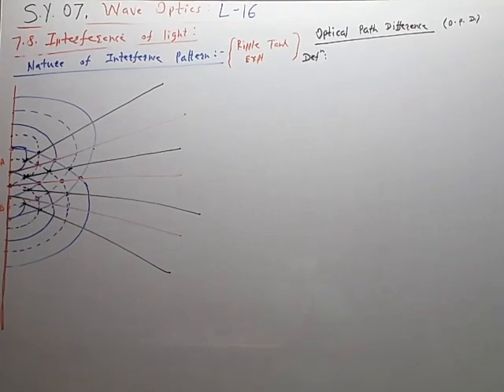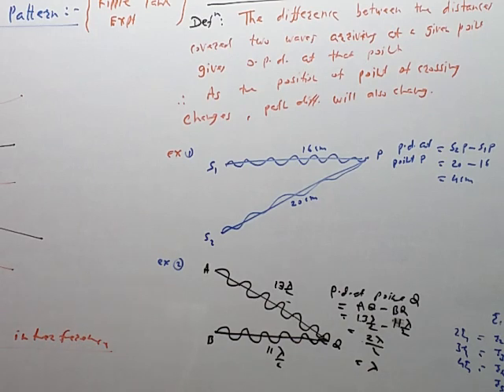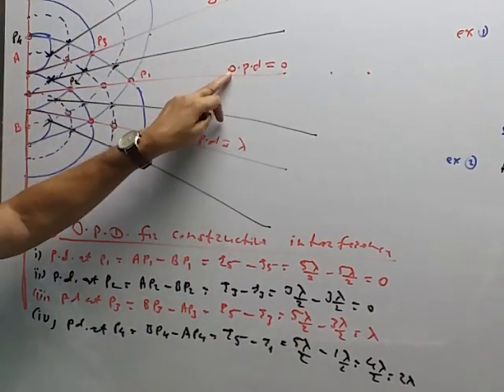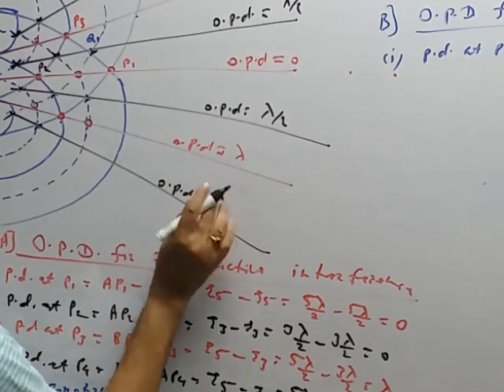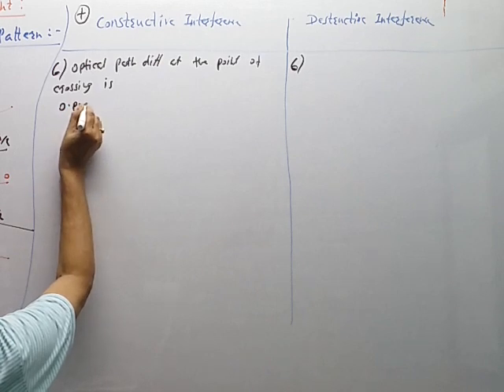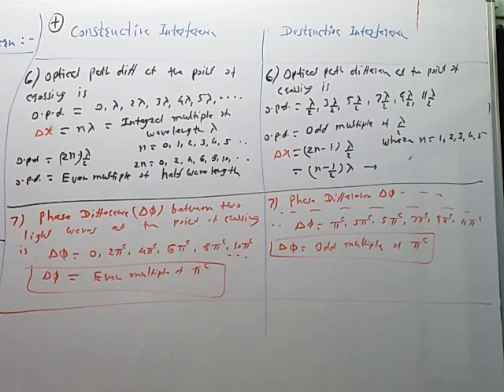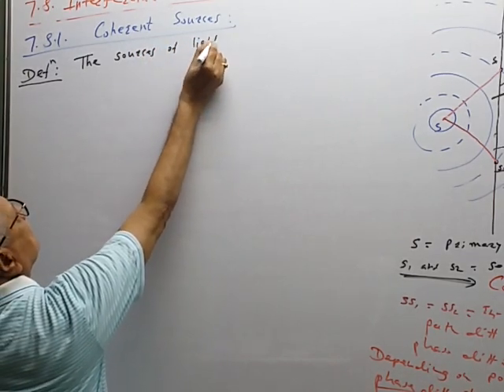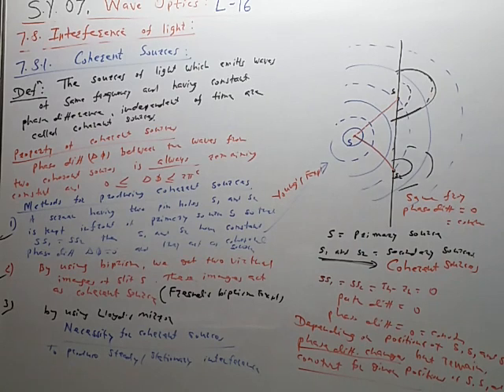SY-07, L-17: Wave Optics: Path & Phase difference for two interferences. Coherent Sources.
Path difference & Phase difference for constructive and destructive onyerference. Coherent sources.